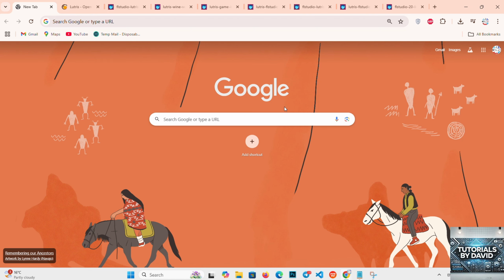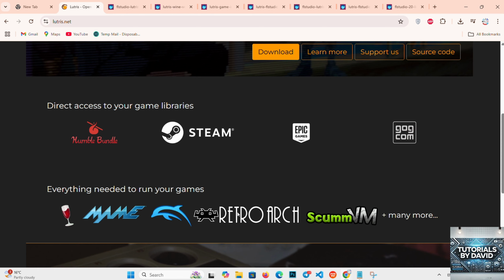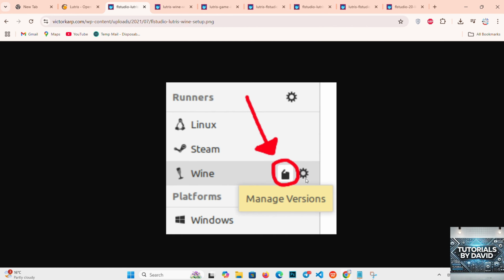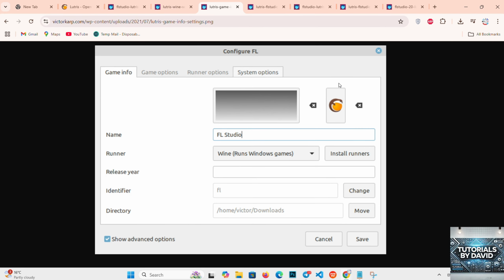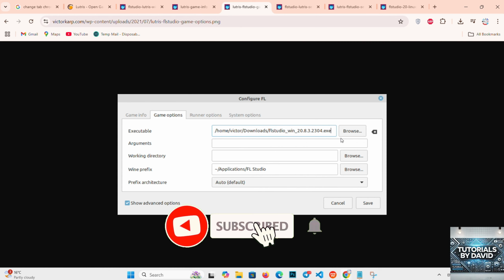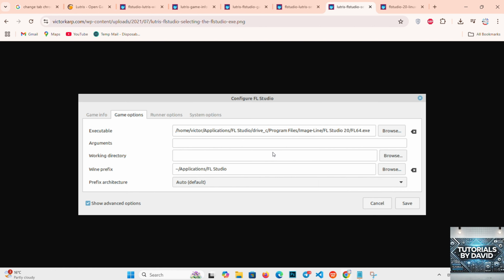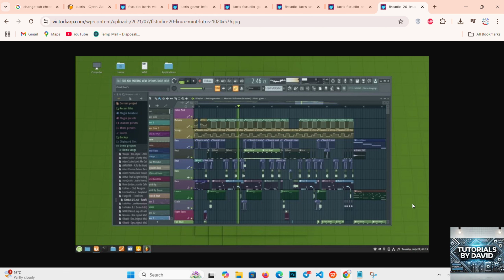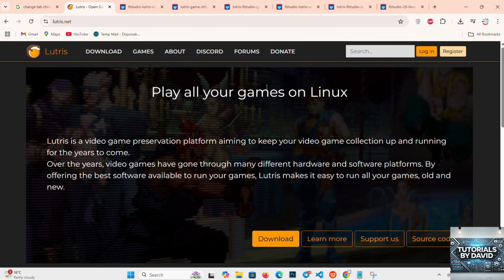How To Correctly Use Fl Studio In Linux (Full Guide) 2026!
💡 In This Video, You’ll Learn How To Install, Configure, And Optimize FL Studio On Your Linux Machine For A Seamless Music Production Experience.

✅ What You’ll Learn:

🟣 Selecting The Best Linux Distro And Preparing Your System For FL Studio

🟣 Installing FL Studio Via Wine, Bottles, Or Native Linux Builds

🟣 Configuring Audio Drivers (ALSA, PulseAudio, And JACK) For Low Latency

🟣 Adding And Managing VST Plugins, Sample Packs, And Sound Libraries

🟣 Tweaking Performance Settings To Prevent Audio Glitches And CPU Spikes

🟣 Customizing Keyboard Shortcuts And Controller Mappings For Efficiency

🟣 Troubleshooting Common Issues Like Crashes, Plugin Errors, And MIDI Connectivity

⚡ Takeaway: ✔️ By The End Of This Guide, You’ll Be Able To Run FL Studio Smoothly On Linux With Pro-Level Performance And Stability In 2026.